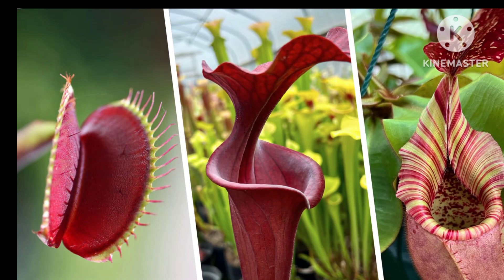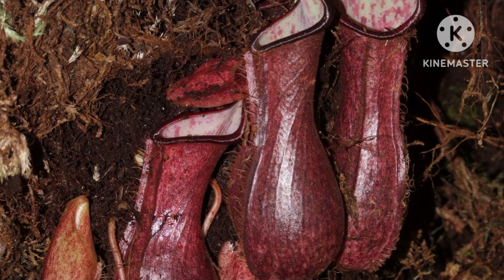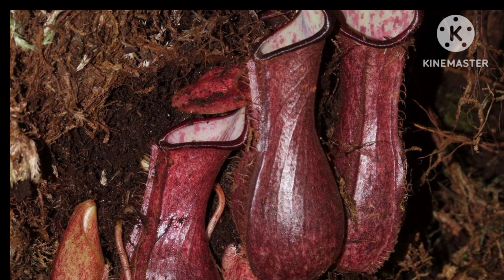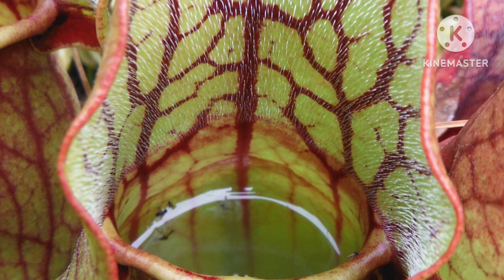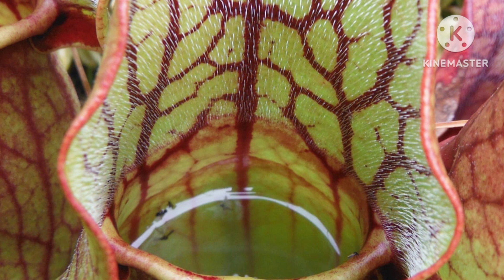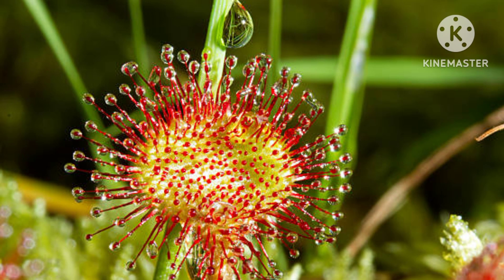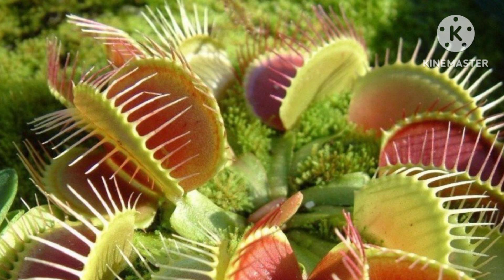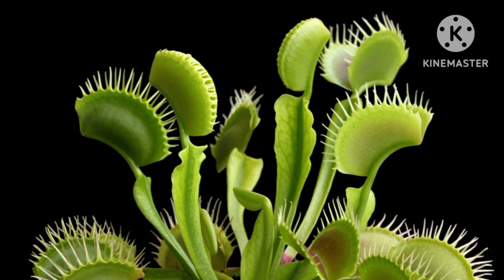CARNIVOROUS PLANTS II NATURAL PEST CONTROL II PITCHER PLANT II VENUS FLYTRAP II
Explore the fascinating world of carnivorous plants with this in-depth video! From the iconic Venus flytrap to lesser-known species, learn about their unique adaptations, feeding mechanisms, and the environments they thrive in. Join us on a captivating journey into the extraordinary lives of these remarkable botanical predators. Don't miss out on this educational and visually stunning exploration of carnivorous plants!
Carnivorous Plants
Venus Flytrap
Pitcher Plants
Sundew
Nepenthes
Botanical Predators
Insect-Eating Plants
Carnivorous Plant Care
Unique Plant Adaptations
Nature Discovery
Plant Ecology
Carnivorous Plants in the Wild
Plant Evolution
Fascinating Flora
Greenhouse Gardening
Carnivorous Plant Species
Exotic Plants
Natural Pest Control
Plant Biology
Biodiversity in Plants